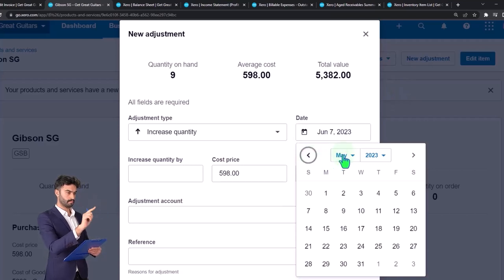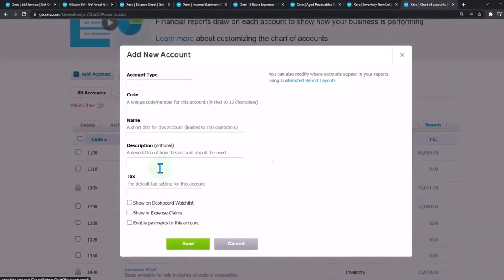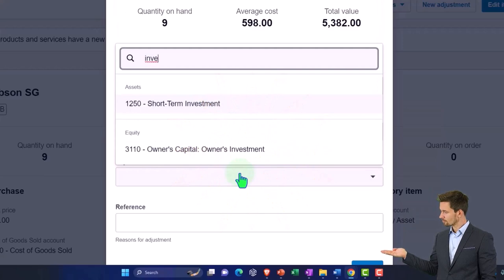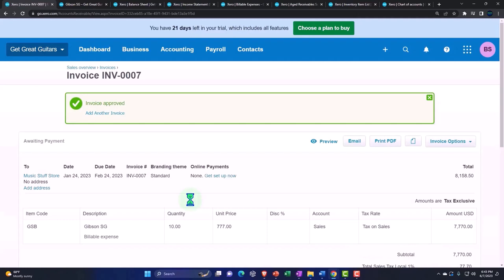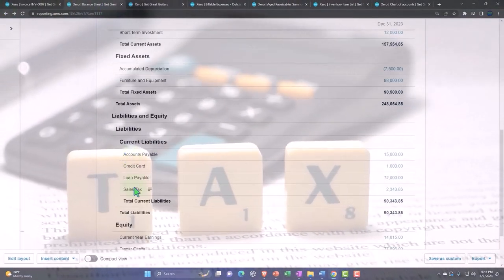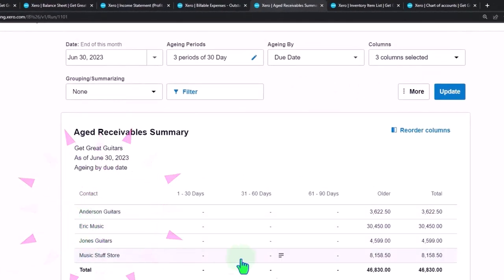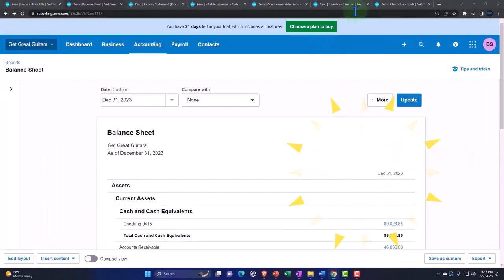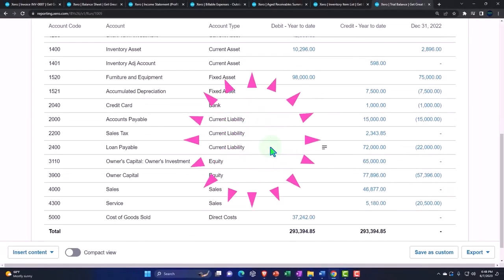Product and Service Xero 2023